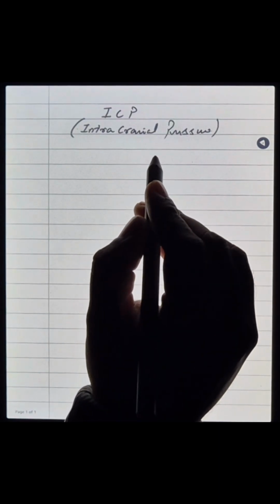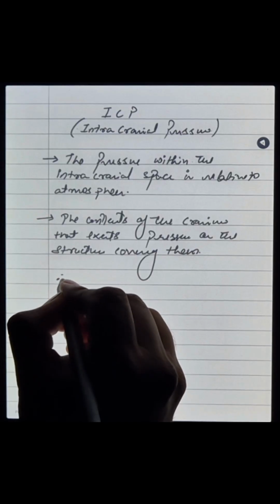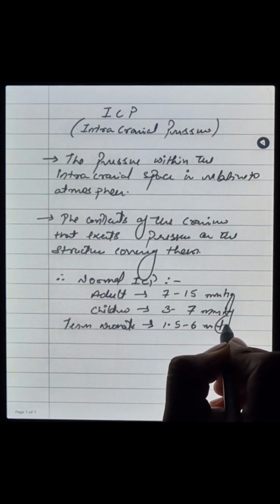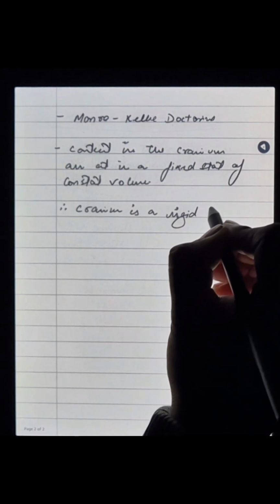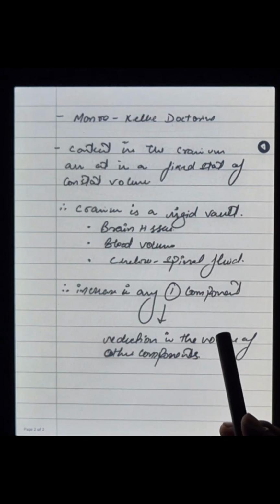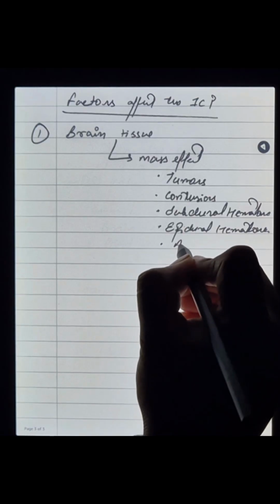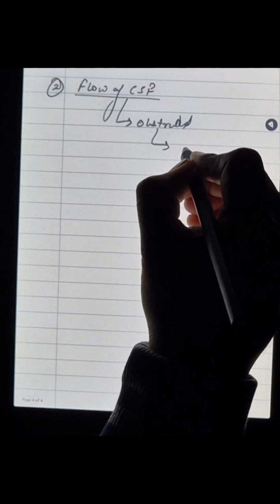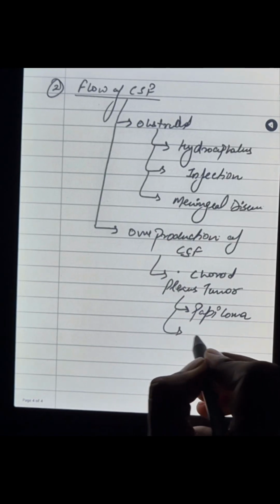Intracranial Pressure (ICP) | Complete 50-Minute Masterclass for Anaesthesia & Critical Care. Part 1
Welcome to this 50-minute comprehensive lecture on Intracranial Pressure (ICP) designed for Anaesthesia, Neurocritical Care, Emergency Medicine & Neurosurgery trainees.
This session covers complete understanding from physiology to bedside management, including:

✔ Monroe-Kellie doctrine
✔ Cerebral perfusion pressure (CPP)
✔ Autoregulation & CO₂ reactivity
✔ Causes of raised ICP
✔ Clinical features & herniation syndromes
✔ ICP monitoring modalities
✔ Tiered management strategy
✔ Anaesthesia implications & exam pearls

Perfect for MD/DA/DNB Anaesthesia, Neuro ICU, NEET-SS & FRCA exam prep.